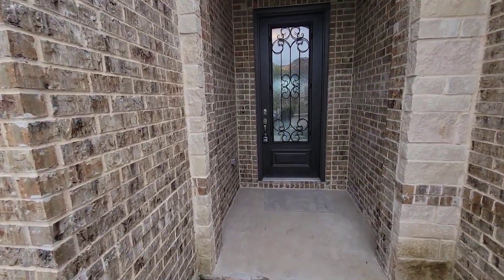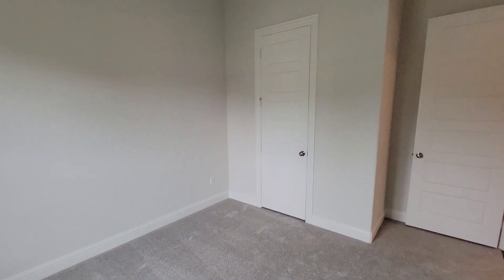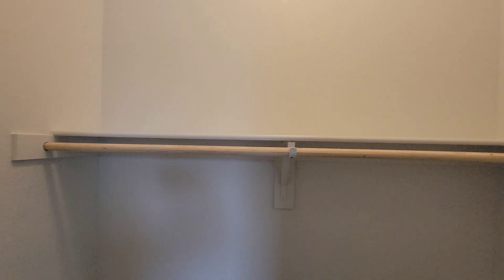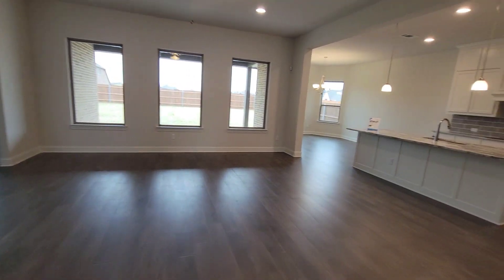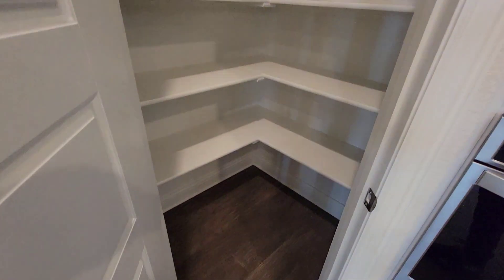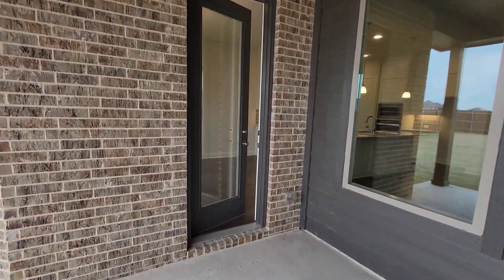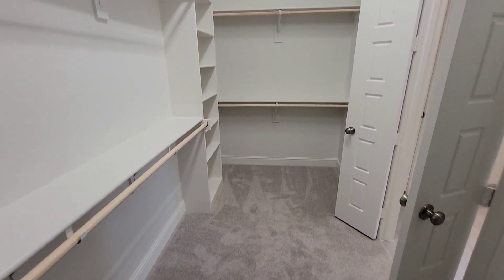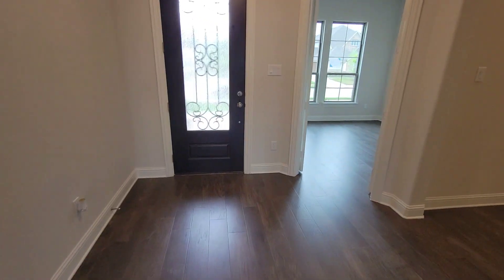The Concord by John Houston Homes in Waxahachie tx / Sunrise at Garden Valley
Concord - Front Entry

The Sunrise at Garden Valley

Available Now

Reduced by $15,000!

￼3 Beds

￼3.5 Baths

￼2 Garages

￼2897 SF

￼2 Story

$559,990